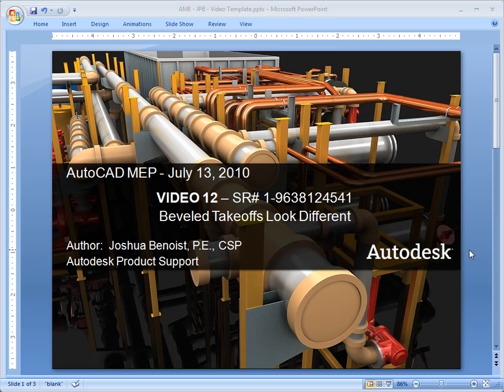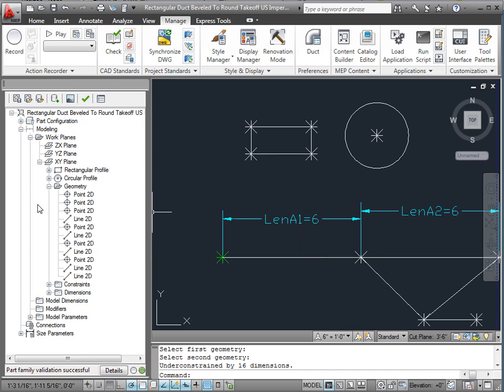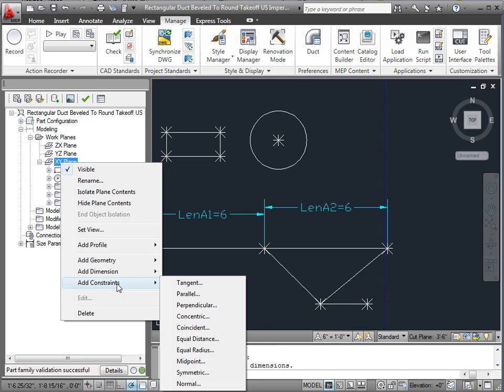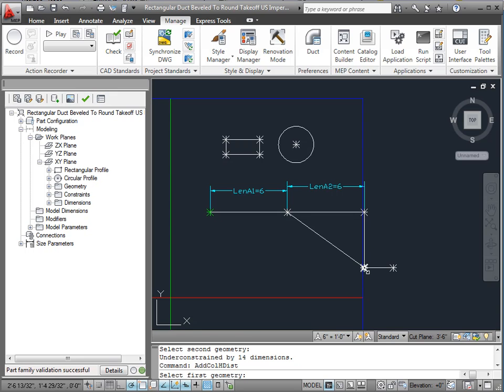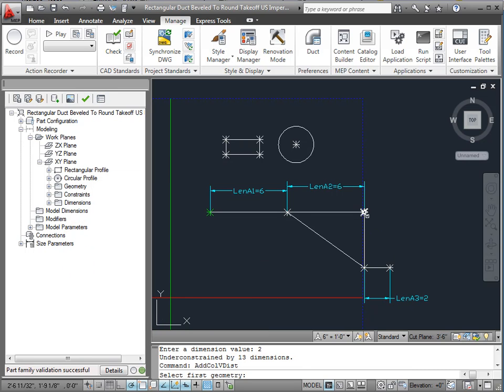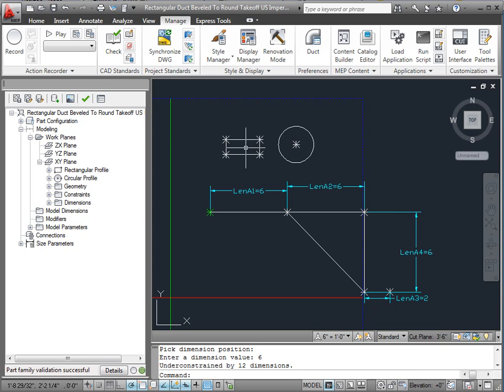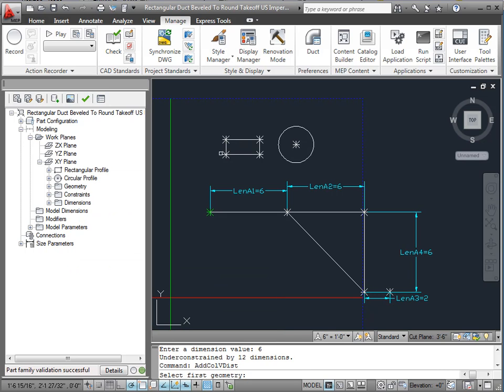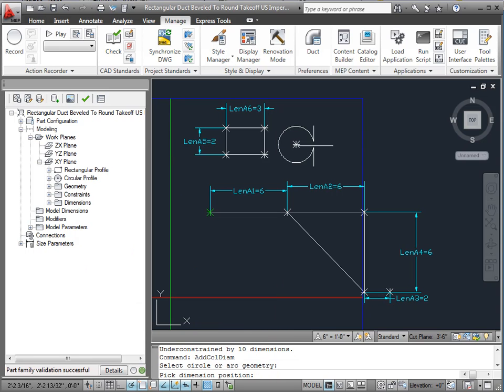SR# 1-9638124541 - video 12